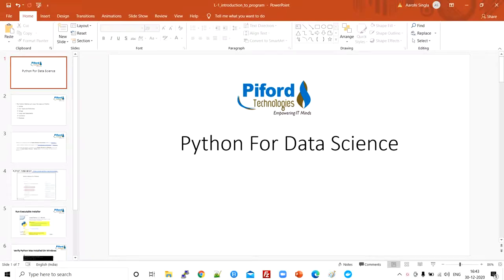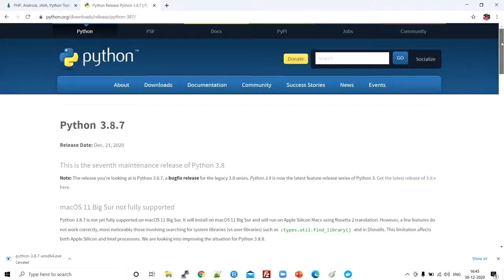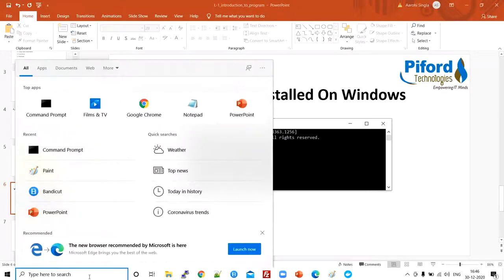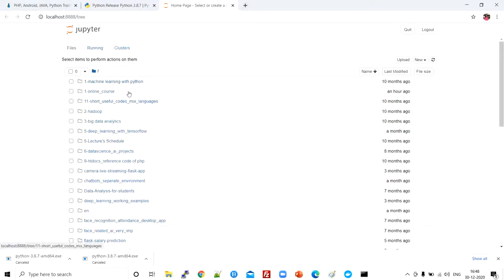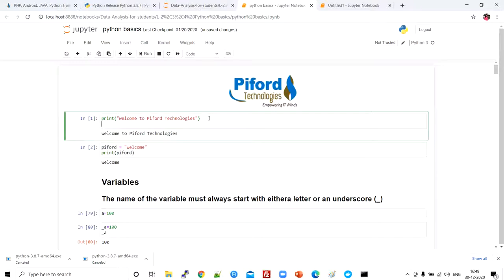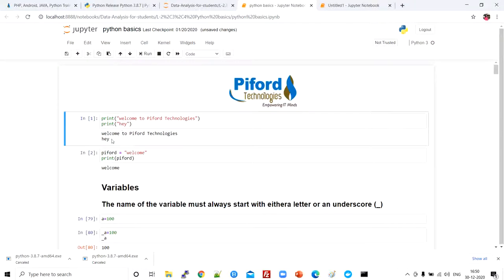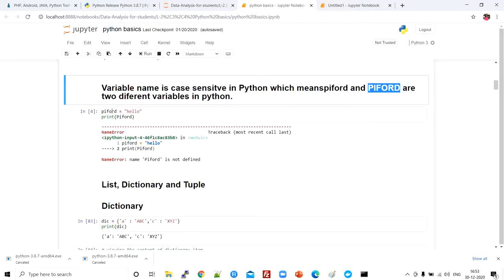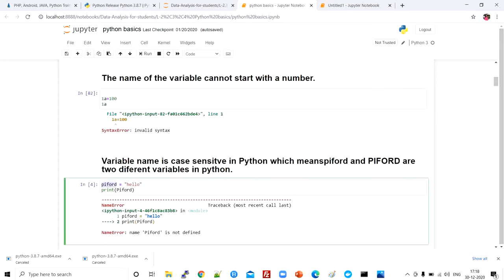L-1 Python Introduction, Installation and Syntax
In this video, You will get to know what all modules are there in a Python for Data Science Program. Also show you how to install Python and Jupyter Notebook.

The three best and most important Python libraries for data science are NumPy, Pandas, and Matplotlib.
NumPy —  A library that makes a variety of mathematical and statistical operations easier; it is also the basis for many features of the pandas library.
pandas — A Python library created specifically to facilitate working with data, this is the bread and butter of a lot of Python data science work.
Matplotlib — A visualization library that makes it quick and easy to generate charts from your data. scikit-learn — The most popular library for machine learning work in Python